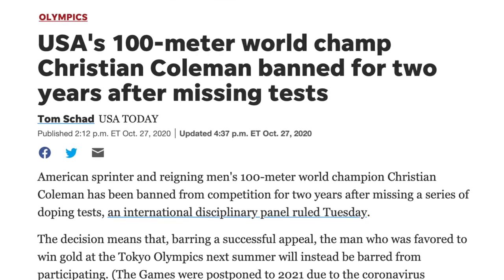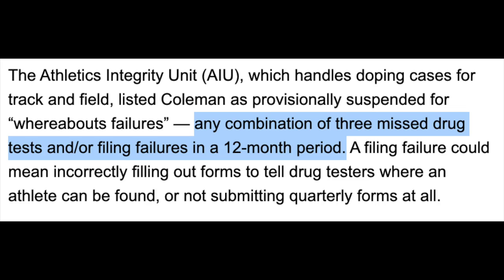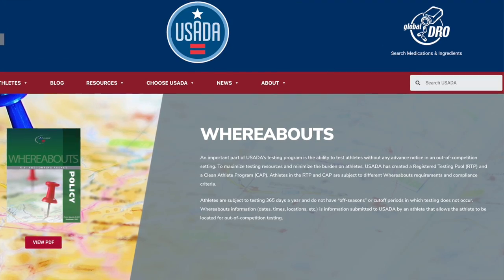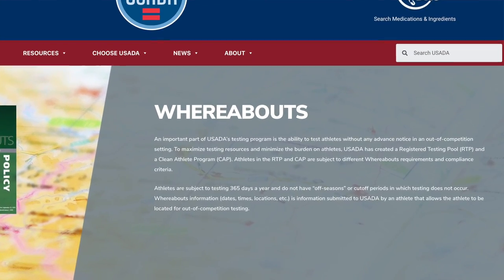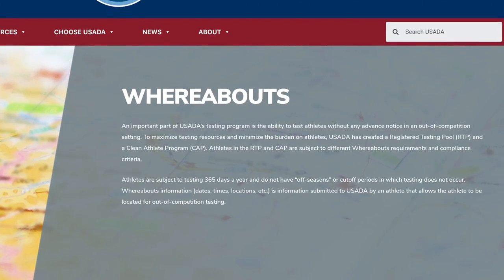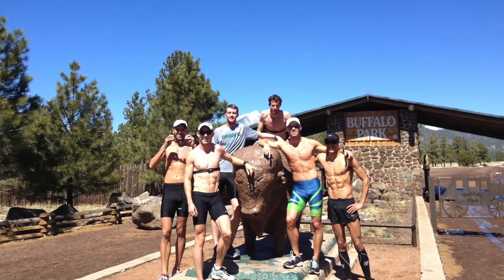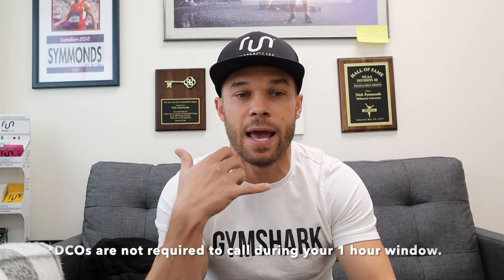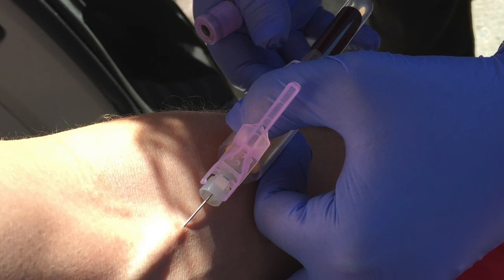Why Professional Athletes Keep Missing Drug Tests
It is very easy to update your Whereabouts Filings, but it can be difficult to always be where you expect yourself to be! In this video I talk about some of the challenges athletes face and why so many keep missing tests.

If you have a question for me, DM it to me